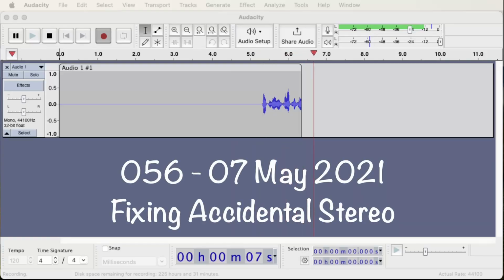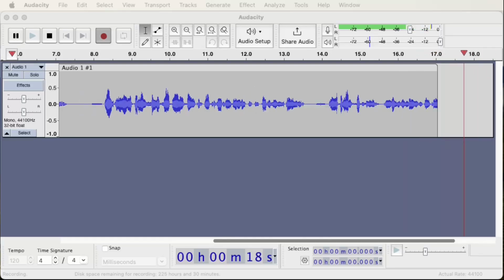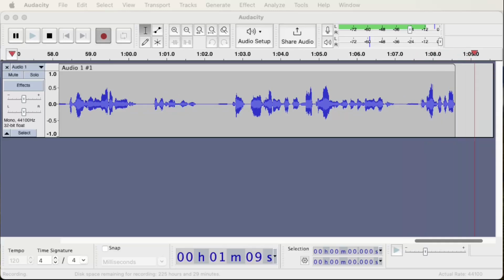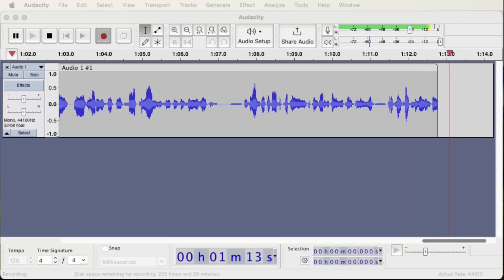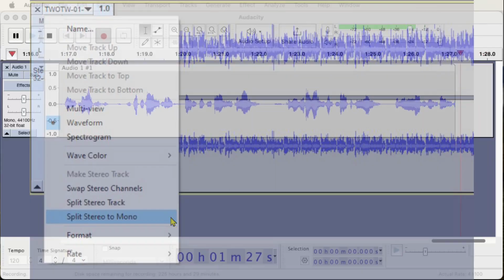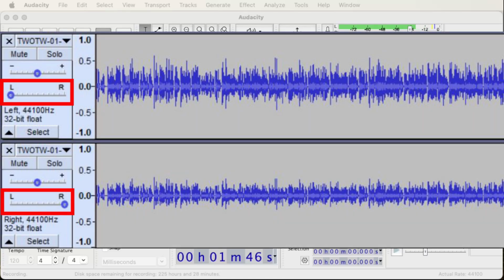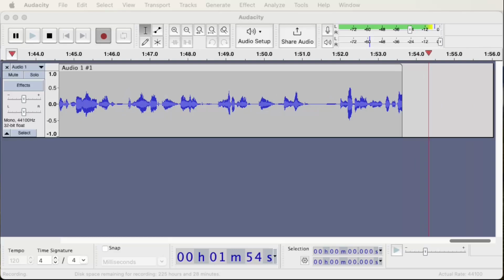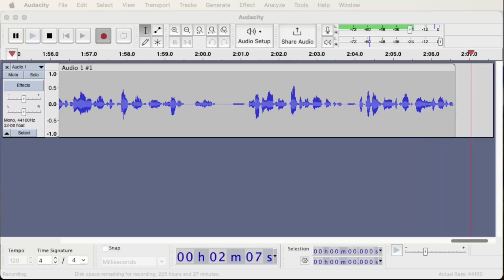Stuart's Audacity Tips 056 - Fixing Accidental Stereo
Have a track you recorded in mono that saved to stereo? We'll fix it in this edition of Stuart's Audacity Tips. (See Episode 055 if you want to know how the file might have ended up stereo in the first place.)